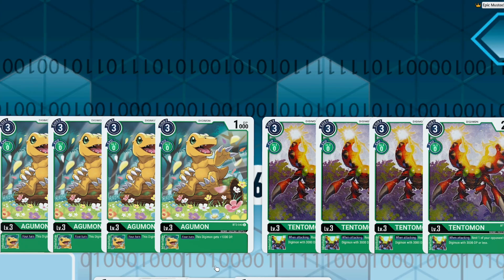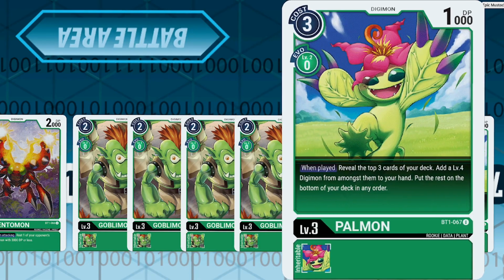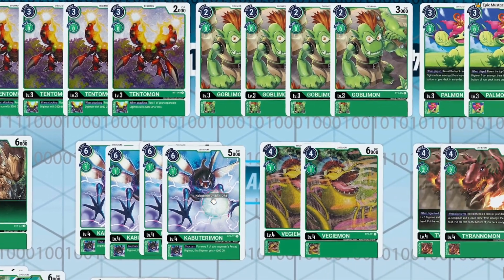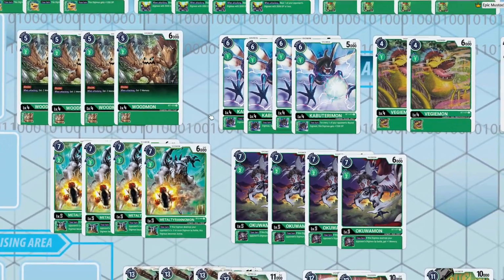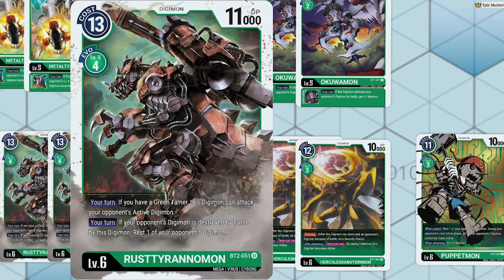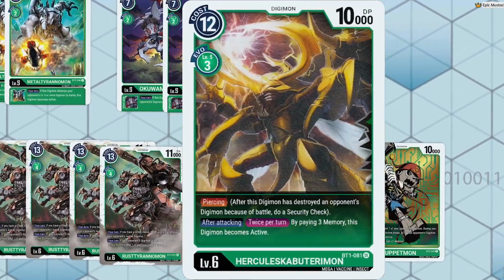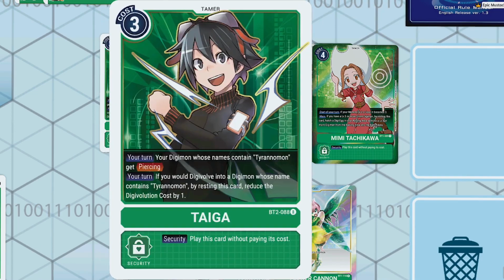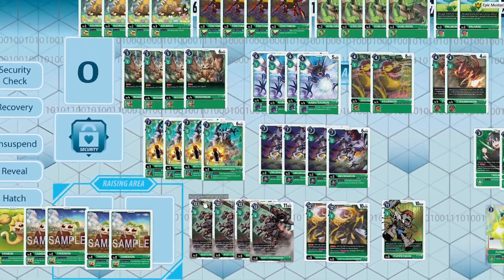RustTyrannomon Green Deck Profile | Digimon TCG (English 1.0)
One of my favorite green decks for the 1.0 format!